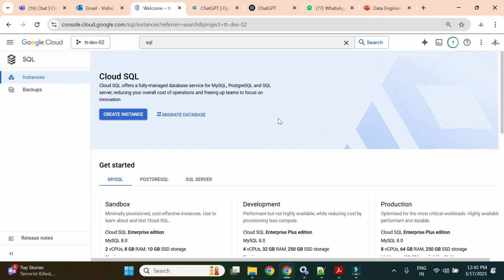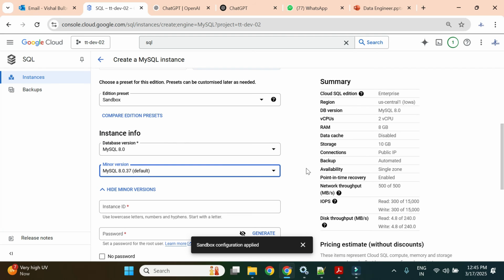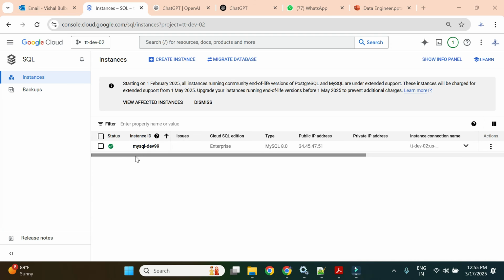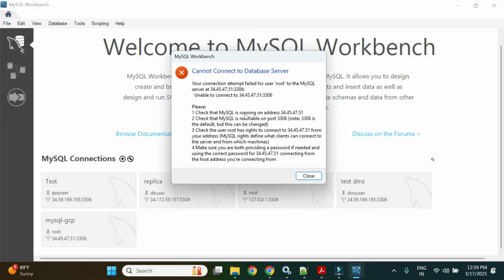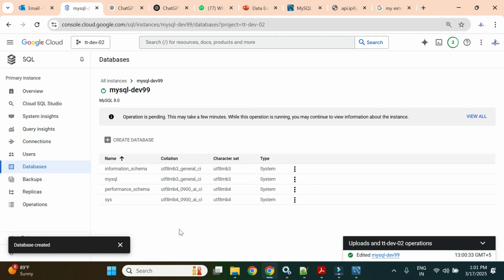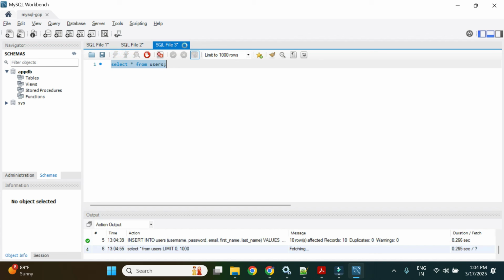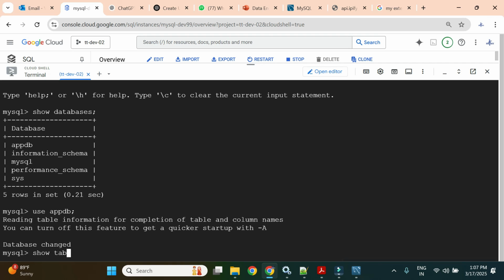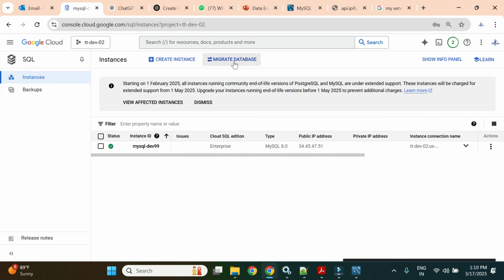How to Connect to Cloud SQL: Cloud Shell, MySQL Workbench & Cloud SQL Studio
Learn how to connect to Google Cloud SQL using three different methods: Cloud Shell, MySQL Workbench, and Cloud SQL Studio. This step-by-step tutorial will guide you through setting up connections securely and efficiently.

🔹 Topics Covered:
✔️ Connecting via Cloud Shell
✔️ Setting up MySQL Workbench for Cloud SQL
✔️ Using Cloud SQL Studio for direct access

Whether you're a beginner or an experienced user, this video will help you easily manage your Cloud SQL databases.

Learn Google Cloud in 2025

Github
Source Code